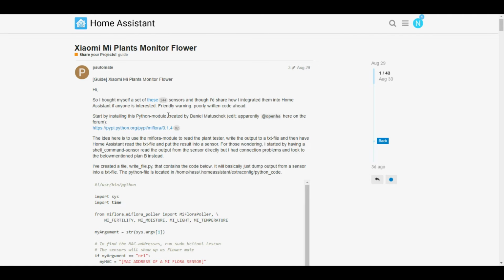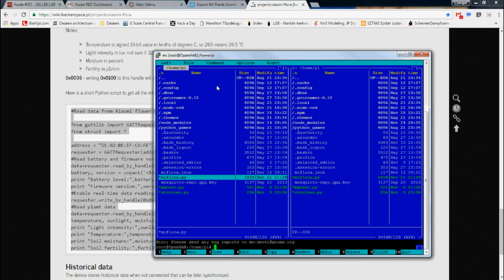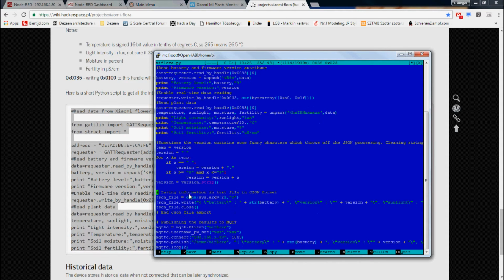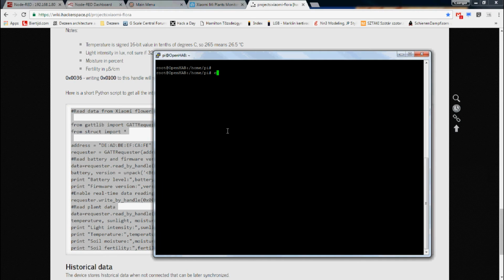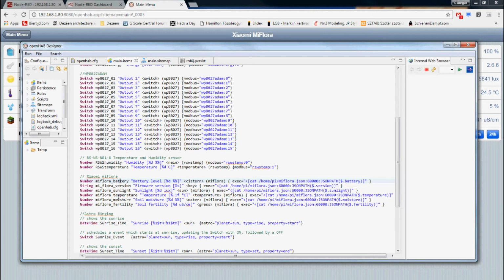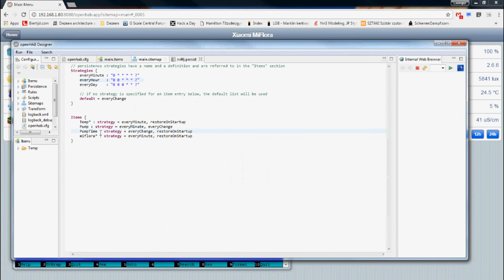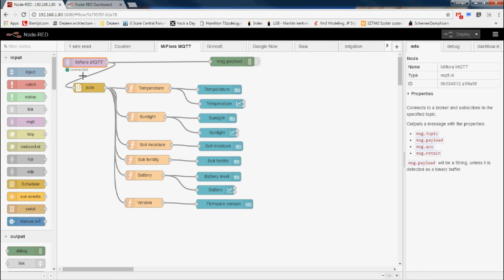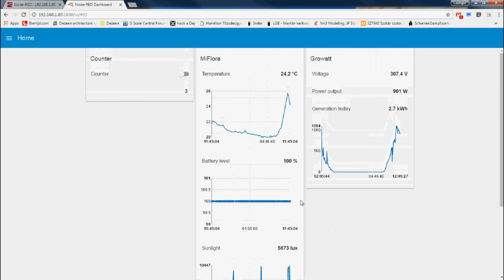Integrate Xiaomi Miflora with OpenHAB and Node-Red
This video explains the basics of the Xiaomi Miflora soil moisture sensor and how to integrate it with OpenHAB and Node-Red.

Steps for OpenHAB explained in the OpenHAB Community. This contains the python code and other setup details: